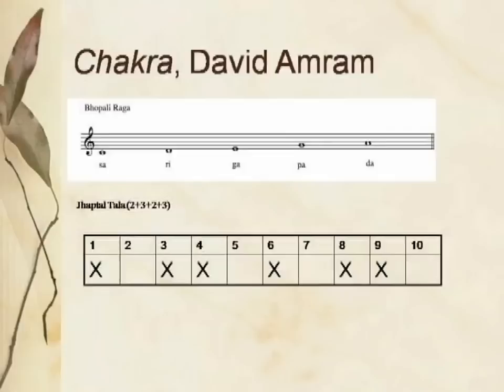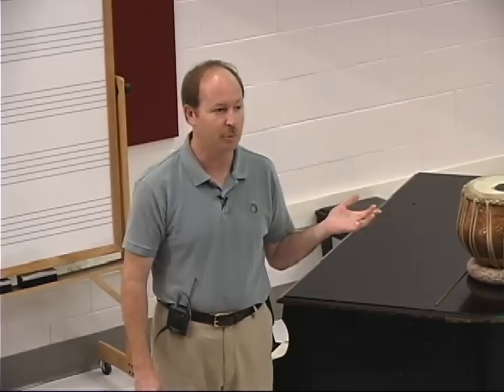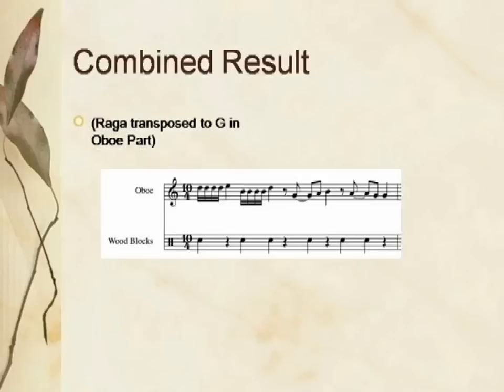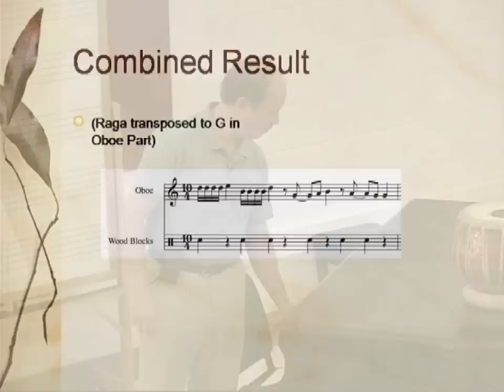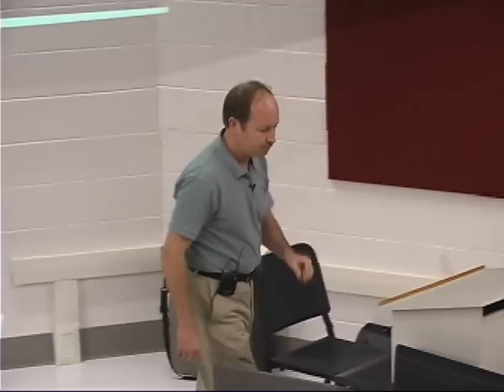Introduction to World Music: Lecture 26 - Music of India III / Review